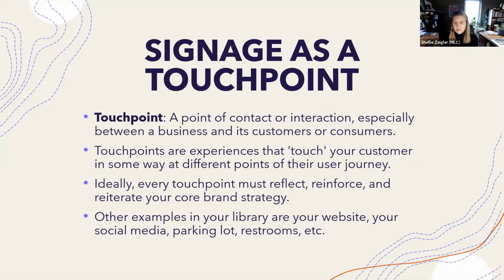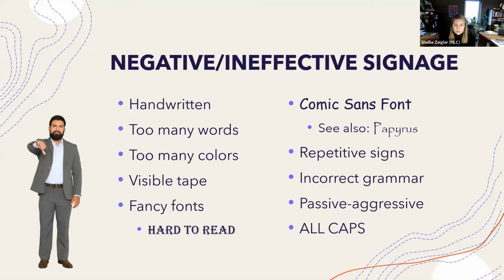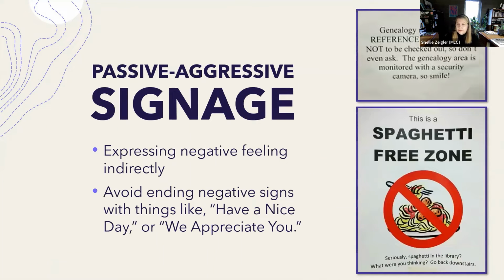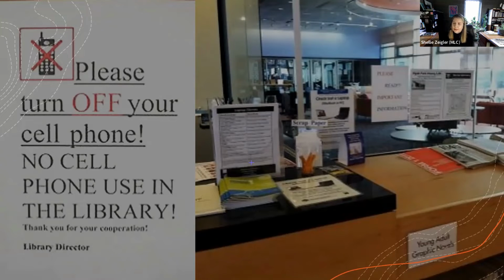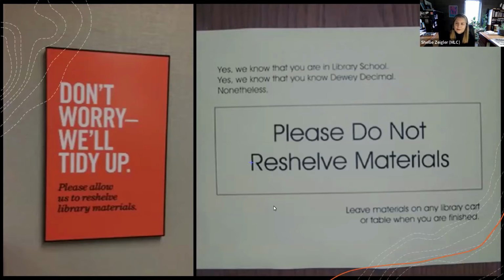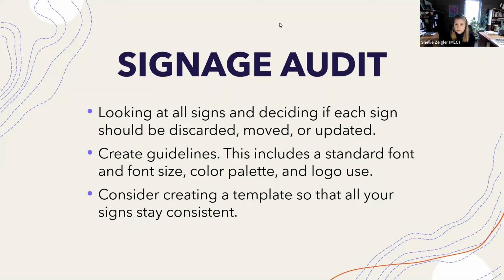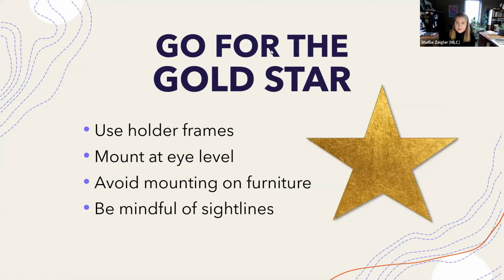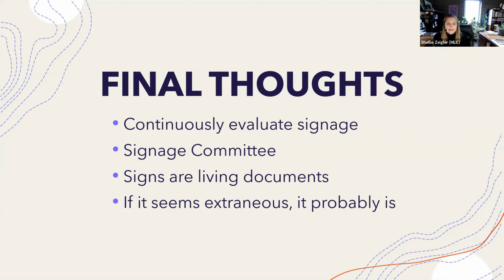Happy Library: Signage to Welcome Your Patrons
Join Shellie Zeigler, Library Consultant, to learn how to make your library signage more positive and inviting as well as the unintentional effect negative signage can have on your patrons.